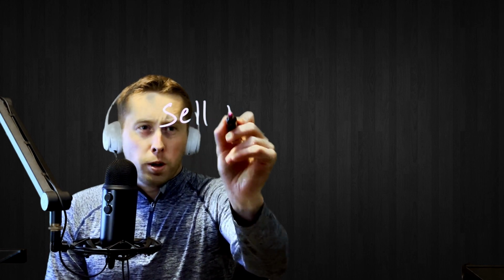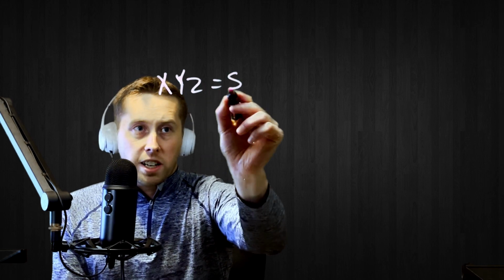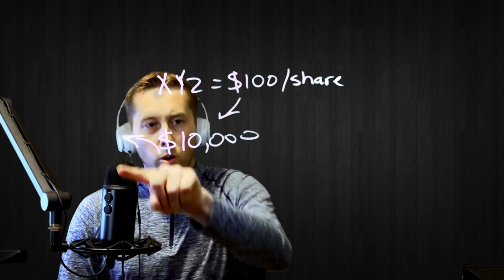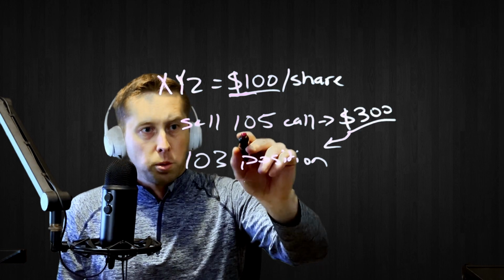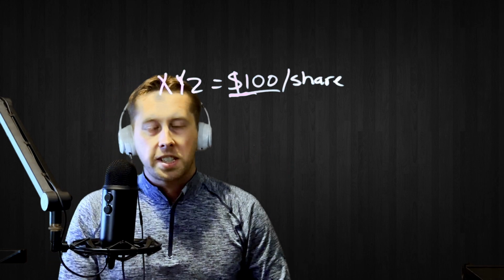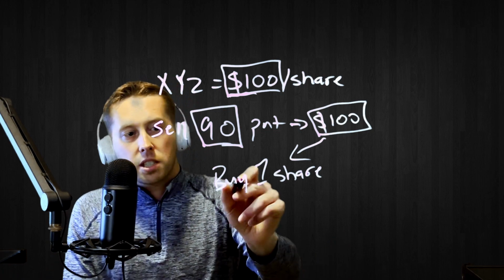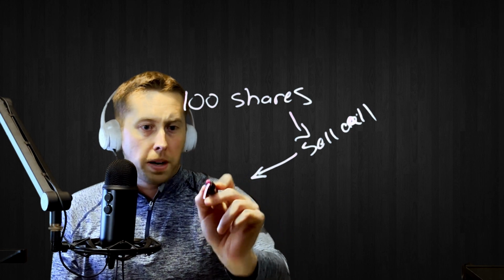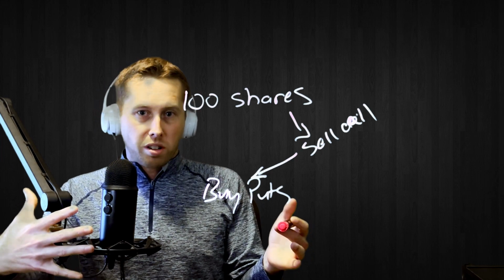Options Trading for Beginners: Unique Perspective on Selling Puts and Calls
Options Trading for Beginners: Unique Perspective on Selling Puts and Calls (Invest with Someone Else’s Money). Options are Utilized in many different ways, but in this video I break down how the two most basic Option Strategies can be used to finance, or more appropriately (Reverse Finance) the underlying investment. Selling Cash secured Puts and covered calls is a great way to collect premium and reduce risk in a portfolio. Selling Covered calls can also enhance Dividends.

I would like to note that this is just a personal perspective and concept. You still need to asses other variables when utilizing a strategy like this, and it may not be feasible for all underlying assets.